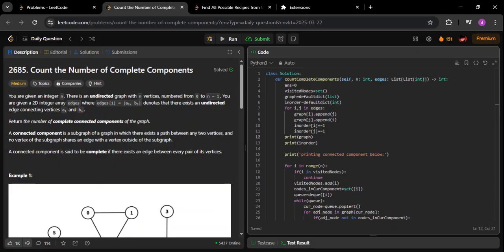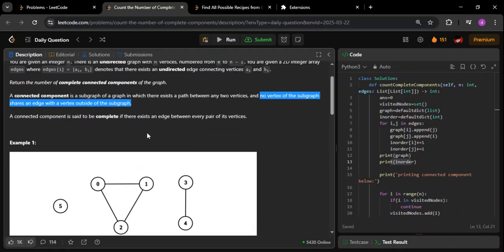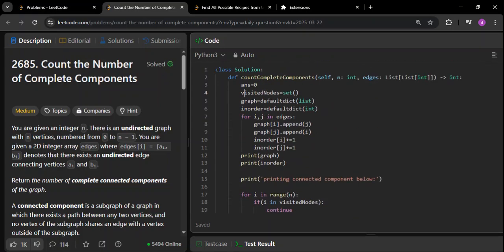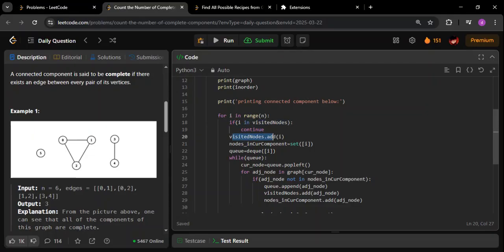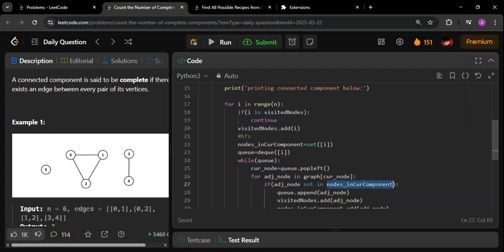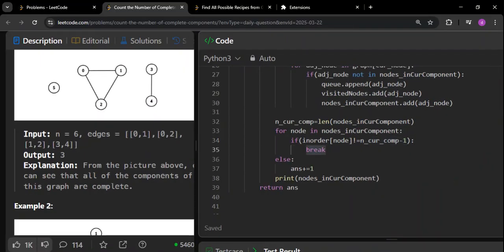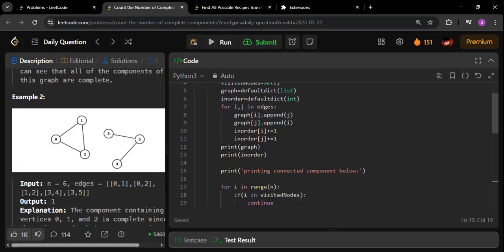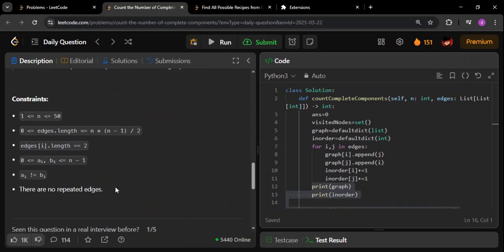Daily Leetcode Challenge | 22 MAR | Python | Count the Number of Complete Components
leetcode solutions,
letcode python,
leetcode python,
leetcode java,
Gate smashers
Placement guide
Placement guide
Projects development
Associate engineer
microsoft internship,
microsoft,software engineer